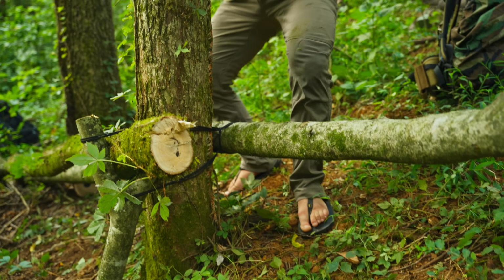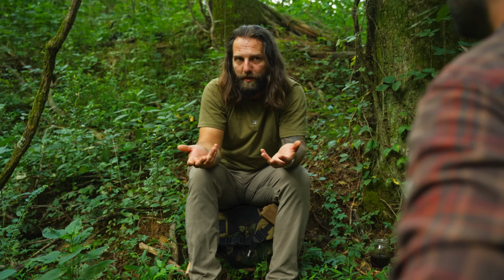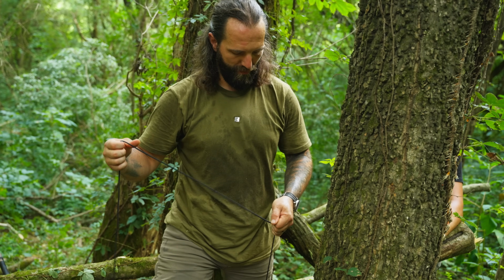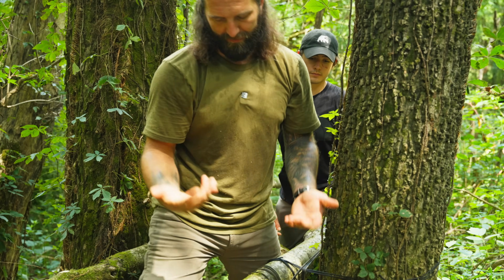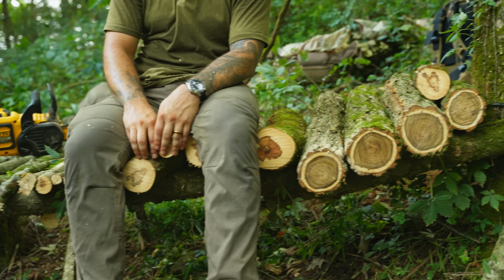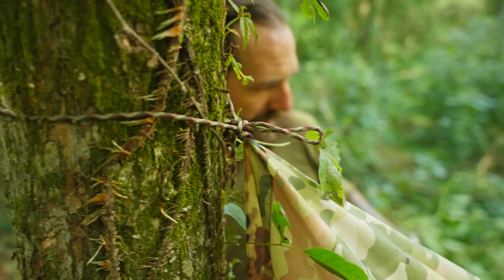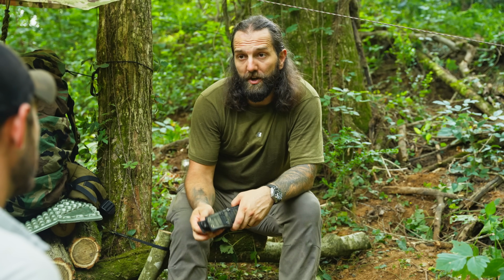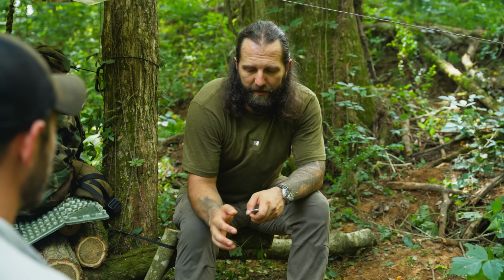Wet Weather Survival 101| Shelters, Bugs, & Heat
Its hot. It's humid. Ticks and insects are trying to eat you. And, there is a storm rolling in. What can you do in the field to stay out of the elements and set yourself up for success? Mitch Wiuff, former SERE Instructor, walks us through how to build raised-bed shelters and thrive in miserable conditions.

00:00 Take Shelter
05:58 Raised Bed
10:57 Bugs
14:05 Canopy
18:49 Health
26:48 Take Aways